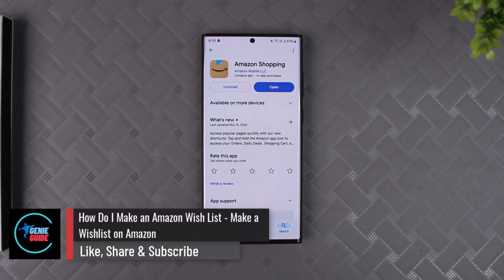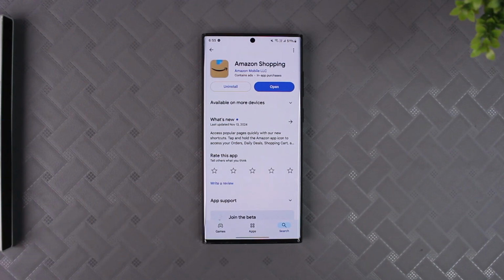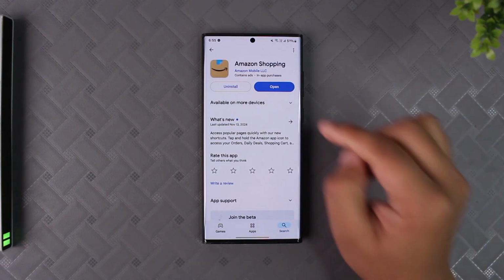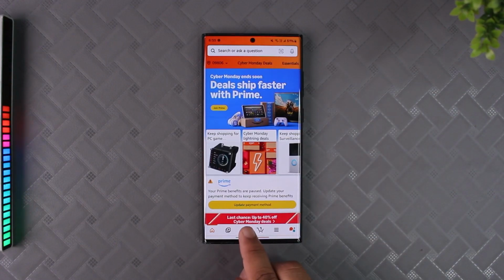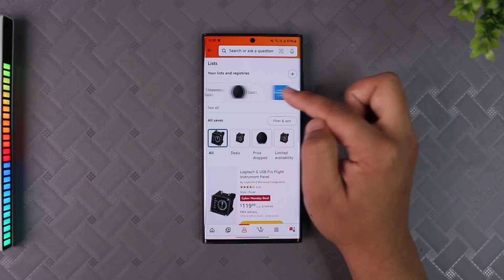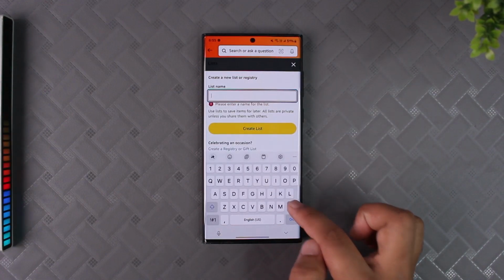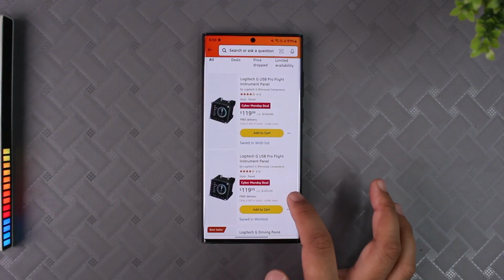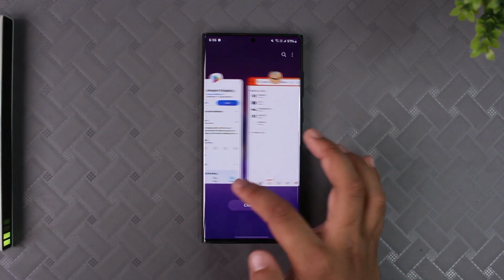How Do I Make An Amazon Wish List - Make A Wishlist On Amazon !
Creating a Wish List on Amazon is simple and can be done directly through the Amazon app or website. Amazon doesn’t provide a default Wish List, but it allows you to create and customize lists for your needs. This feature is great for organizing items you’re interested in purchasing later or sharing with others for gift ideas.

To create a Wish List, open the Amazon app and log into your account. Once logged in, tap on the account or profile icon located in the navigation menu, usually at the bottom of the app. In the account menu, select "Your Lists" from the top. If you already have lists, they will appear here. To create a new one, tap the plus icon or "Create List" button.

Name your list as desired, such as "Wish List" or "Shopping List," and tap "Create List" to save it. Once the list is created, it will be available for you to use. You can add items to this list directly from any product page. Simply navigate to a product you’re interested in, scroll down until you find the "Add to List" button, and select the newly created Wish List to save the item.

This process can be repeated to create multiple lists for different purposes, such as gift ideas, household needs, or future purchases. Once created, you can manage your Wish List by adding, removing, or organizing items anytime through the "Your Lists" section.

Timestamps:
0:00 Introduction
0:03 Why create a Wish List on Amazon
0:07 Logging into the Amazon app
0:15 Accessing "Your Lists"
0:24 Creating a new Wish List
0:36 Naming and saving the Wish List
0:49 Adding items to the Wish List
1:07 Managing and organizing your Wish List
1:09 Final remarks and support info
1:14 Conclusion